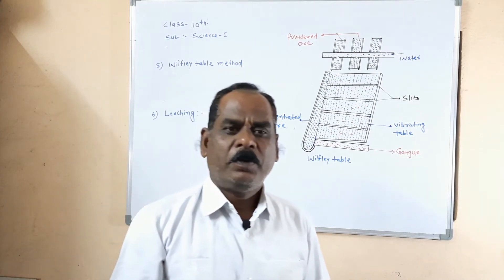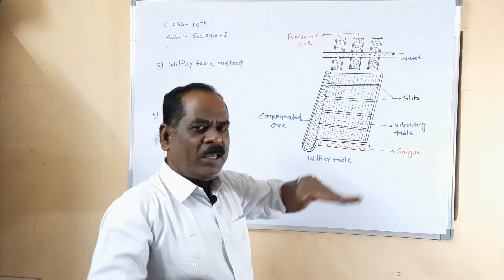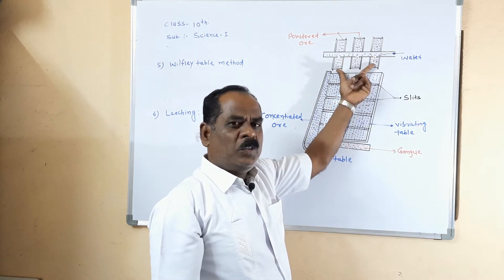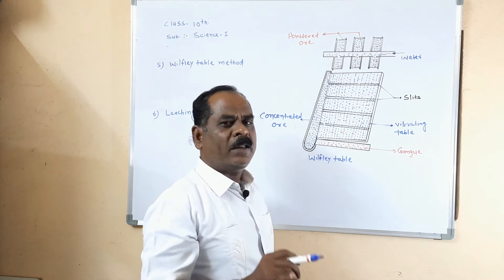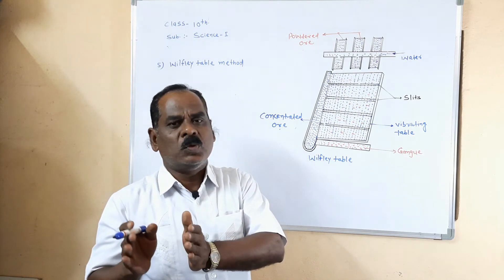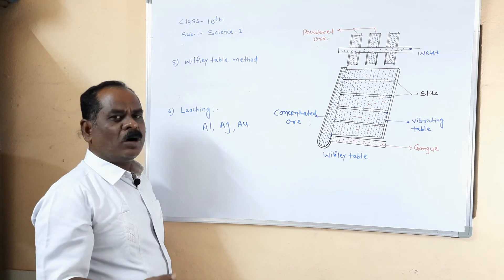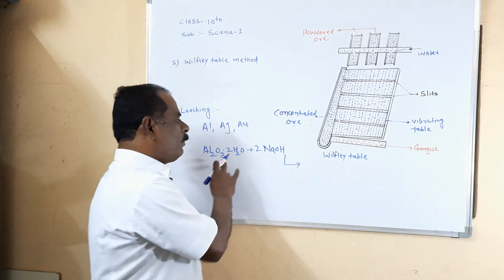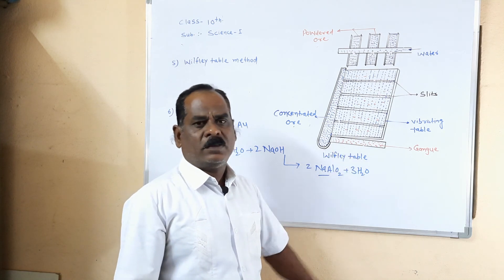Chapter 8 | Concentration of ore by Wilfley Table method and by leaching I metallurgy I10th class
In this method of separation ,the Wilfley table is made by fixing narrow and thin wooden riffles on inclined surface. The table is kept vibrating continuously . Powdered ore obtained from lumps of the ore using ball mill is poured on the table and a stream of water is also released from the upper side. As a result the lighter gangue particles are carried away along with the flowing water,while the heavier particles in which proprotion of minearls is more and propotion of gangue is less, are blocked by the wooden riffles and get. collected on the slits between them.
Leaching:- The first step in the extraction of the metals aluminium, gold and silver from their ores is the method of leaching. In this method the ore is soaked in certain solution for a long time. The ore dissolves in that solution due to a specific chemical reaction. The gangue, however does not react and therefore does not dissolve in that solution. so that can be separated .For ex. bauxite is Al ore is done by leaching method.Here bauxite is soaked in aq.sodium hydroxide or sodium carbonates which dissolves the main ingredient alumina in it.